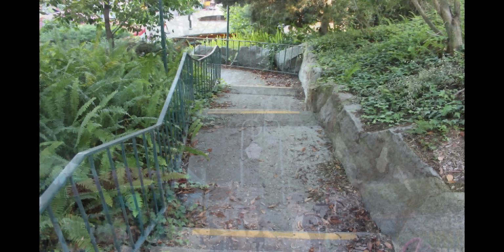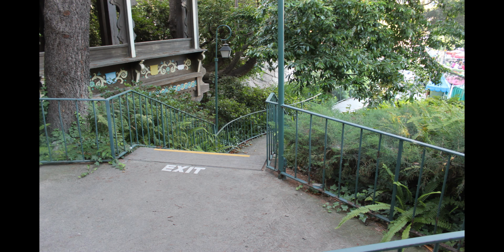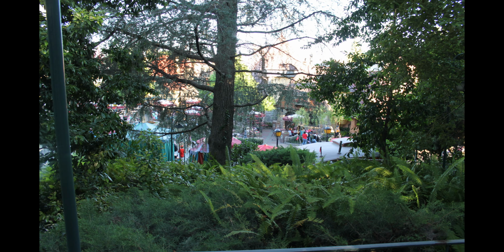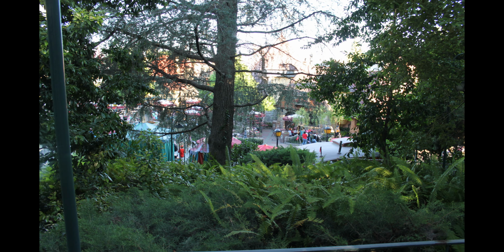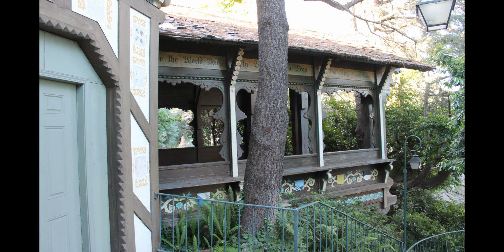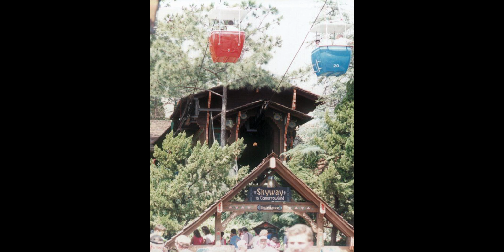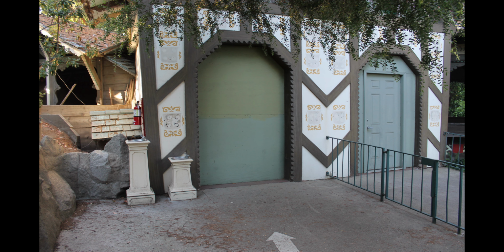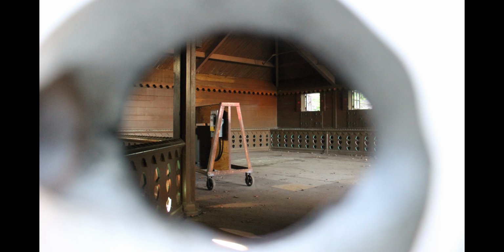Disneyland Backstage: Fantasyland Skyway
A look inside the Fantasyland Skyway Station.